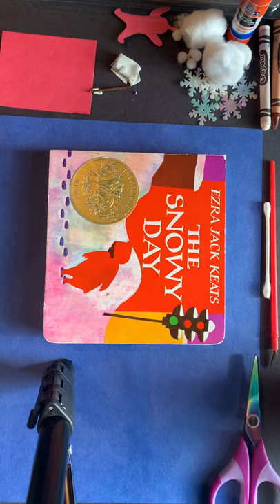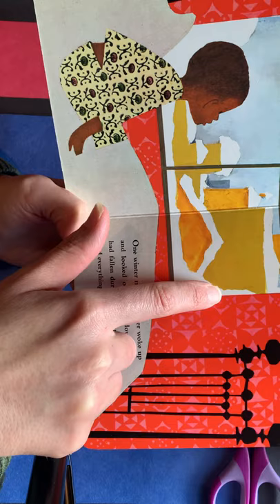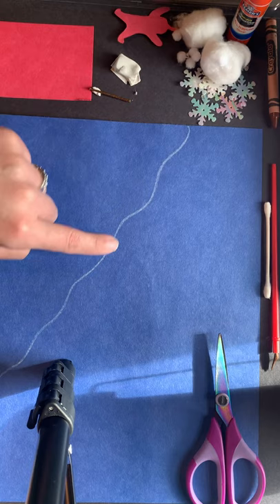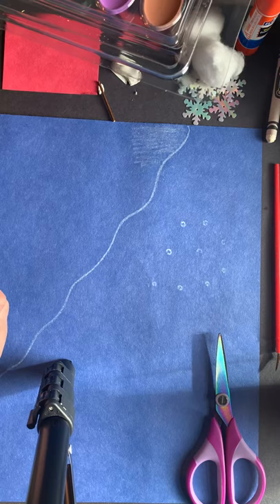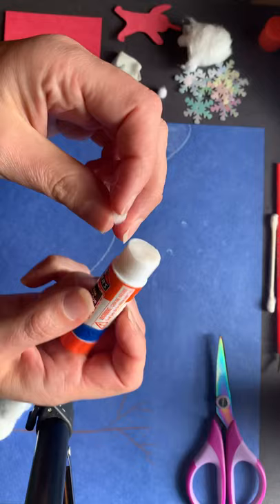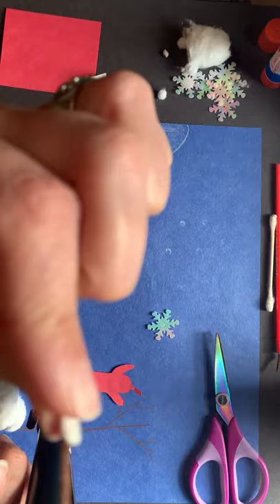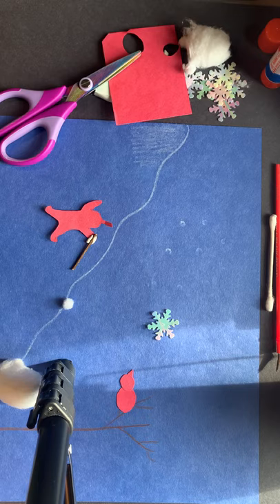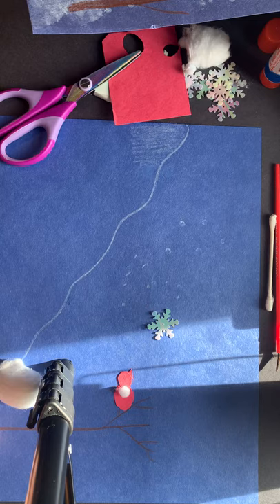The Snowy Day Art